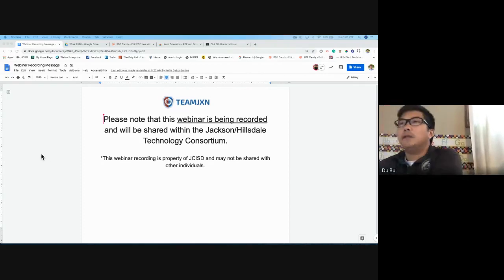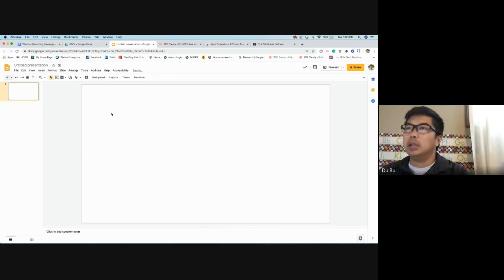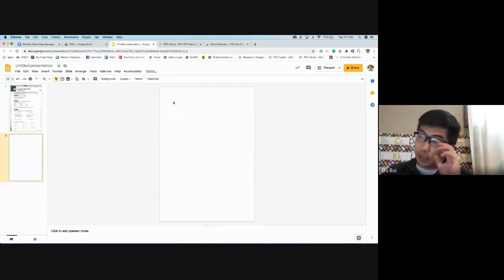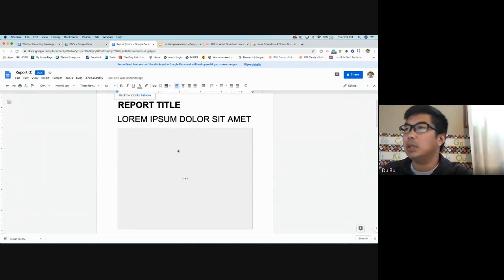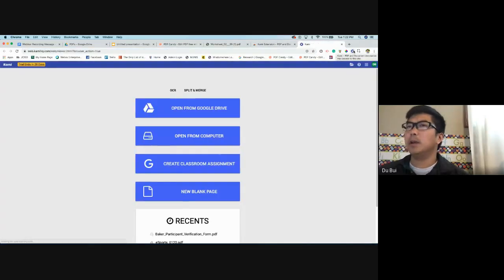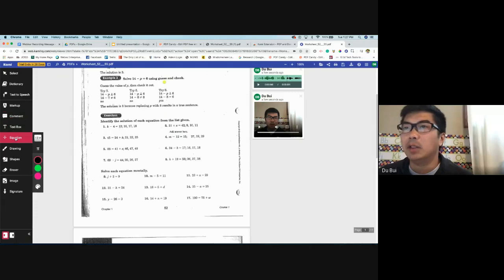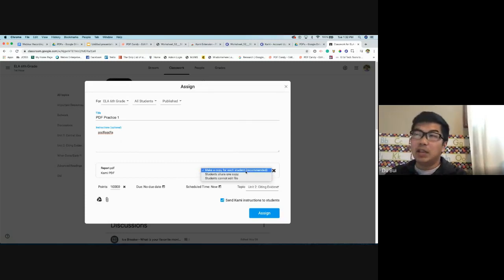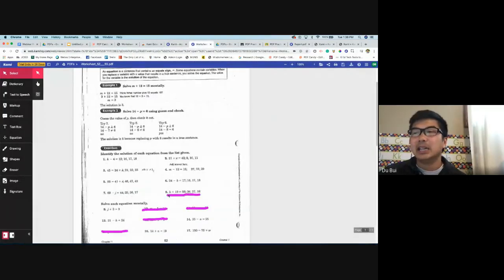Editing PDFs 2020 06 02 at 10 00 GMT 7